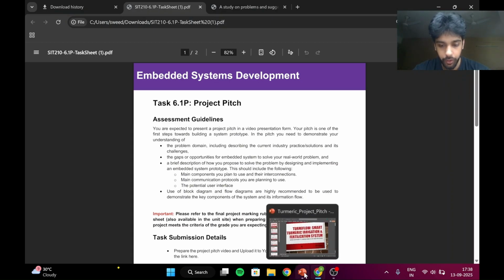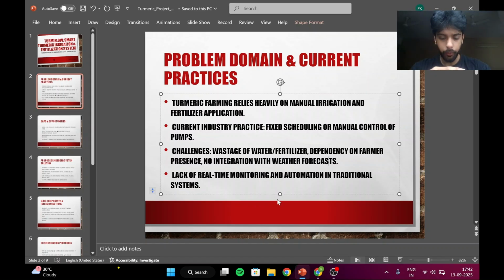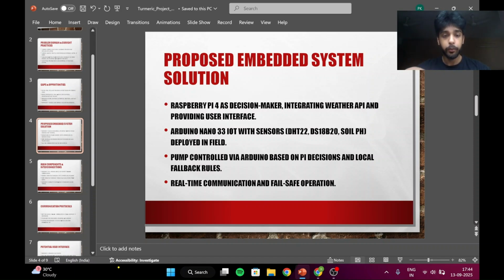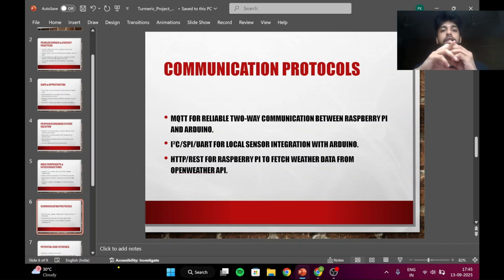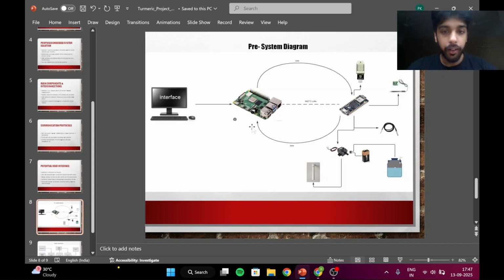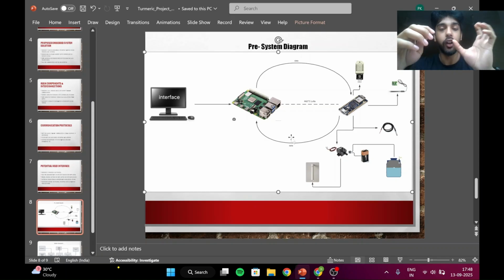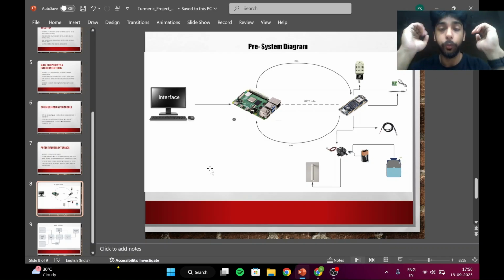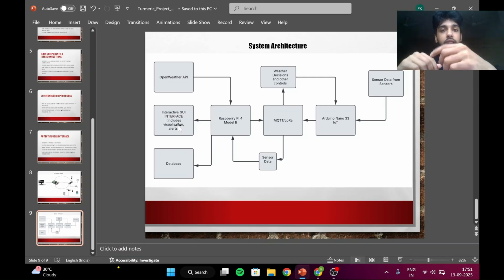SIT210 - 6.1P Project Pitch